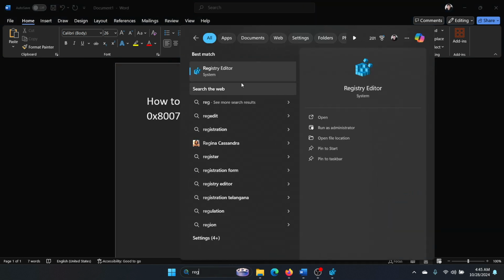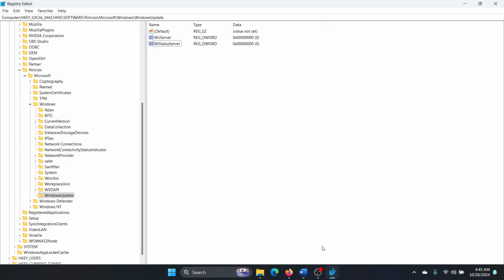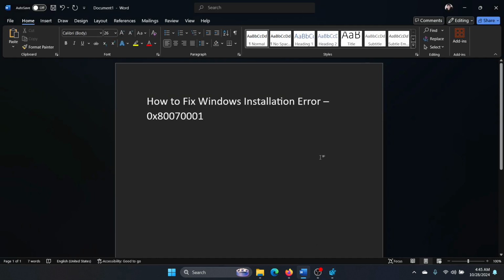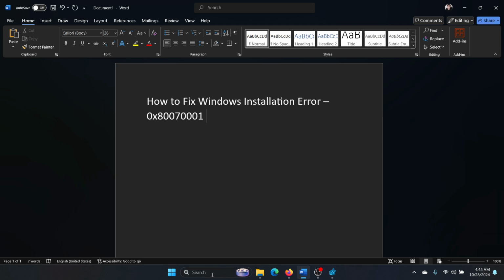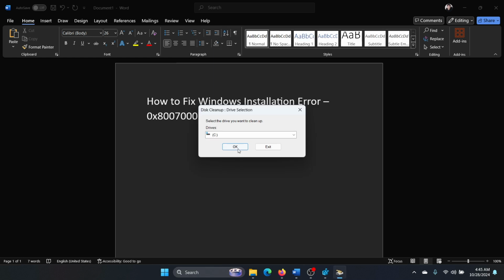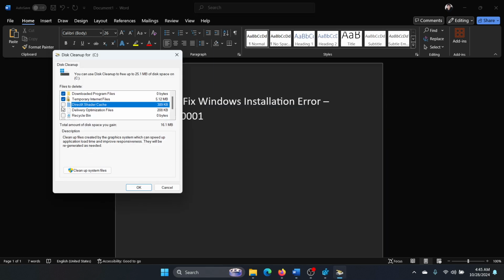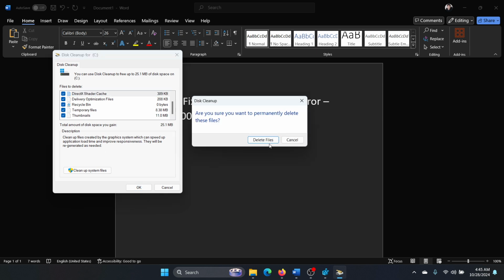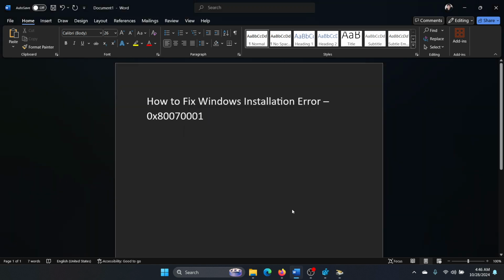How to Fix Windows Installation Error 0x80070001 on Windows 11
Video Title: How to Fix Windows Installation Error 0x80070001 on Windows 11

If you wish to Fix Windows Installation Error 0x80070001, then please watch this video.